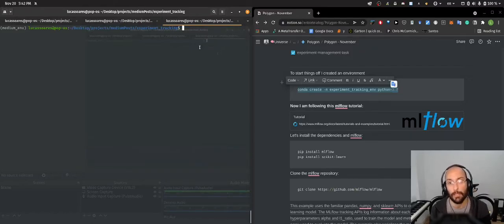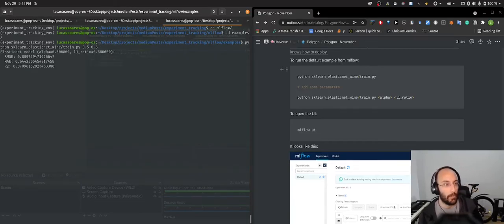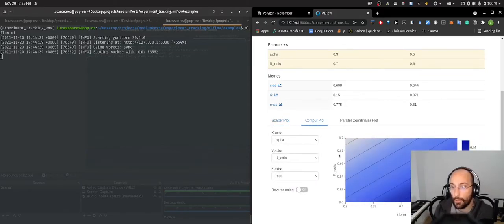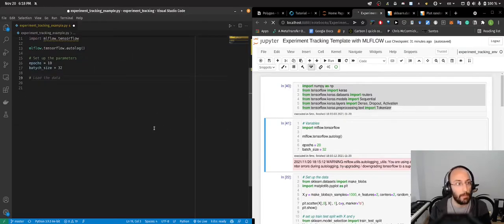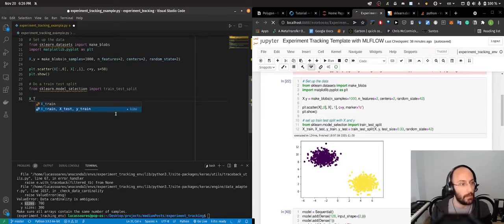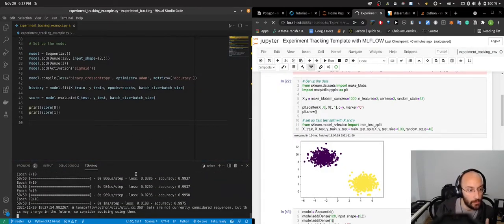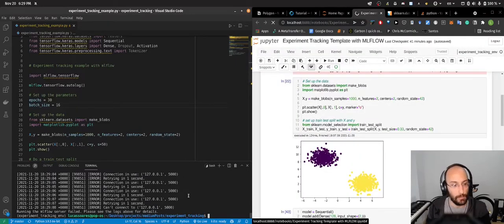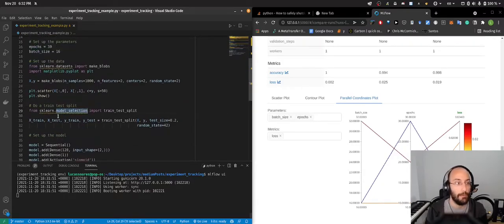An Experiment Tracking Tutorial with Mlflow and Keras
In this video, I will go over how to set up a simple experiment tracking pipeline for machine learning using Mlflow and Keras.